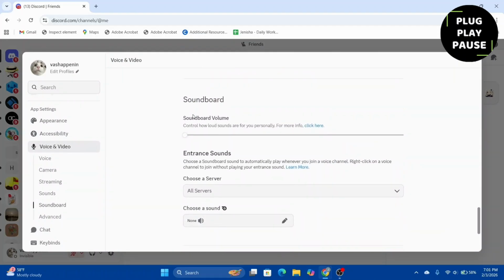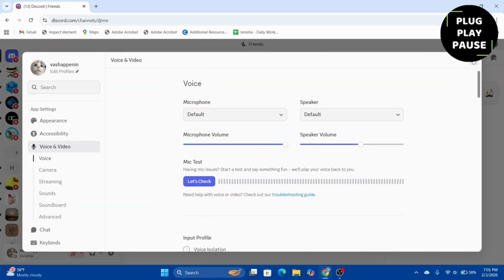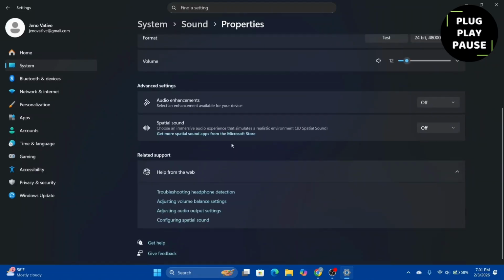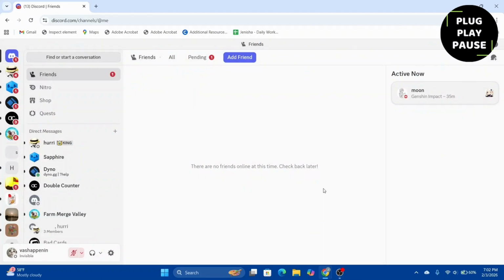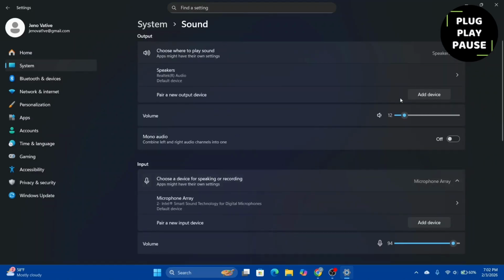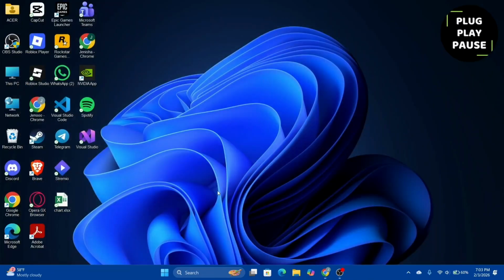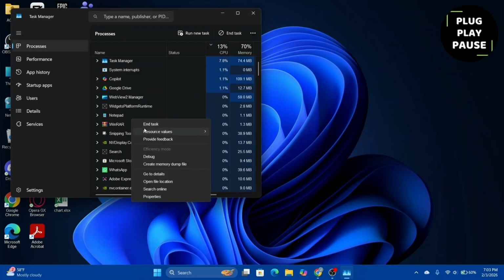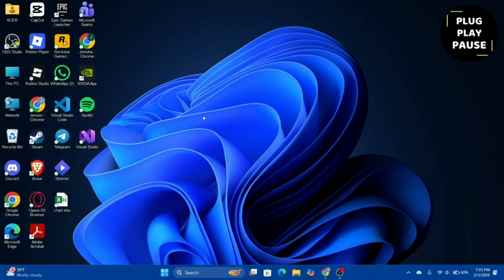HOW TO FIX CAN’T HEAR ANYONE ON DISCORD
Hello Guys,

If you’re struggling with how to fix can’t hear anyone on Discord, this step-by-step tutorial is exactly what you need. In this video, I’ll explain how to fix can’t hear anyone on Discord using simple Discord audio and voice settings. Whether you’re searching for how to hear people on Discord again, Discord voice chat not working, or Discord audio output issues, this guide walks you through all the possible fixes so you can get back to chatting without frustration.

In this video, you’ll learn:

How to fix can’t hear anyone on Discord voice chat
How to check and change Discord output device settings
How to fix Discord sound not working on PC or mobile
How to troubleshoot Discord audio issues step by step
How to reset Discord voice settings to default